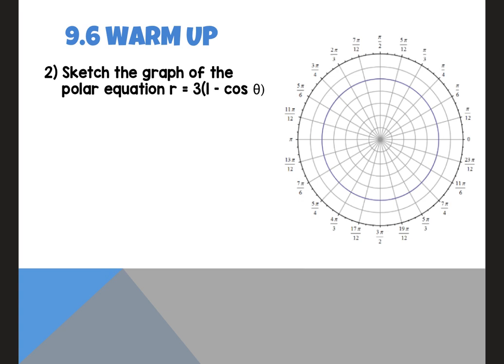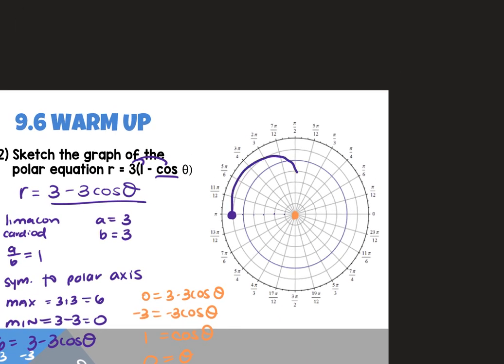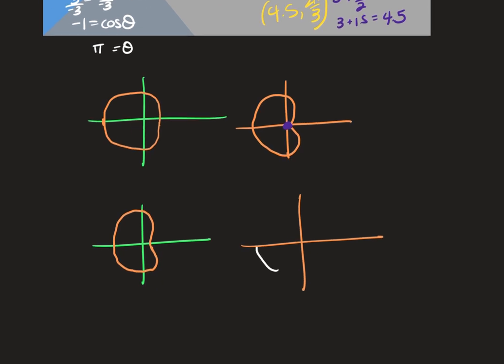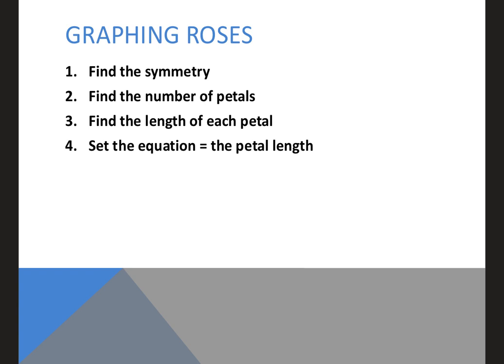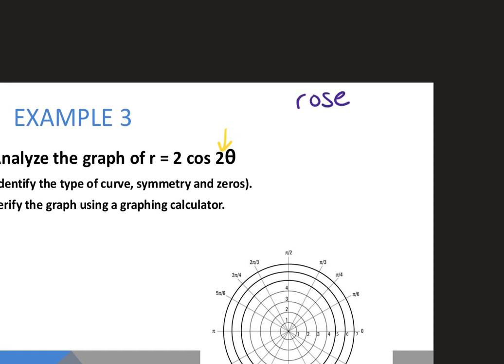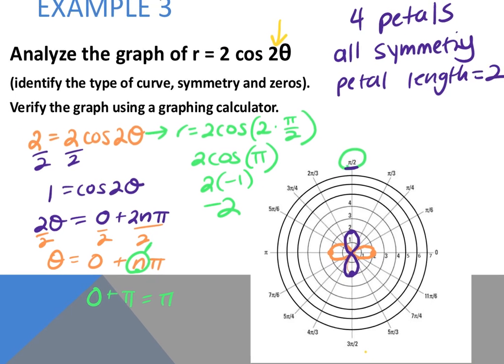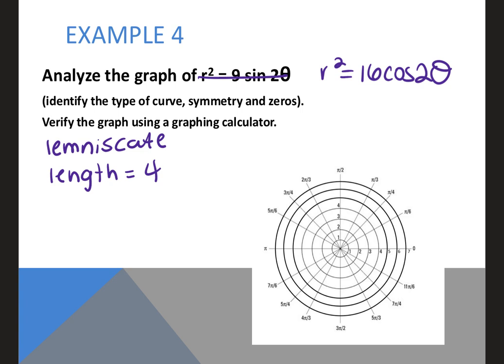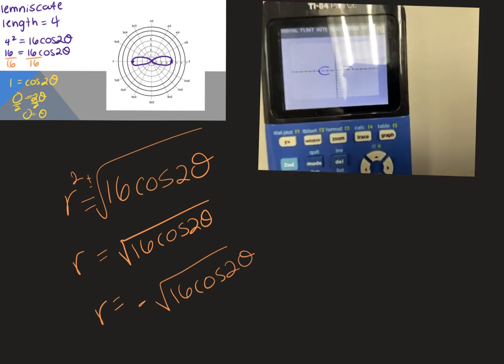4.8_PHA 9.6 Polar Graphs (part 2)